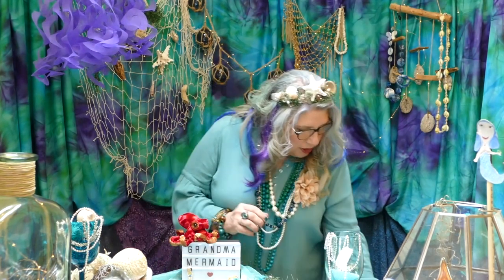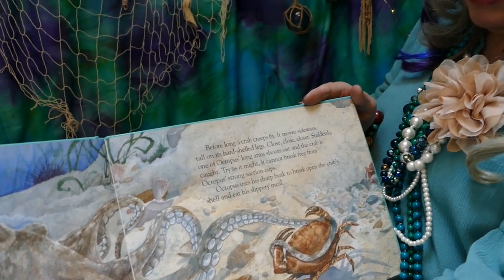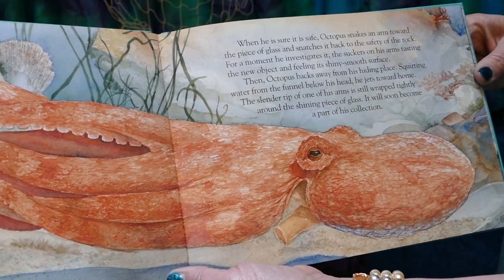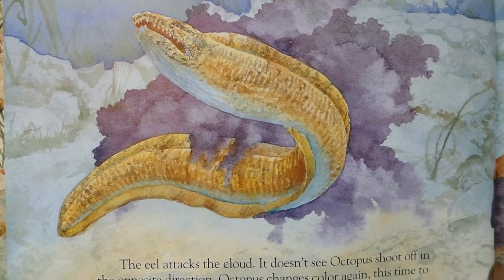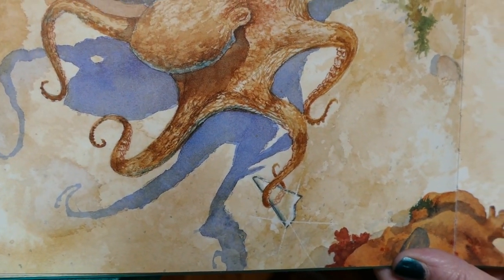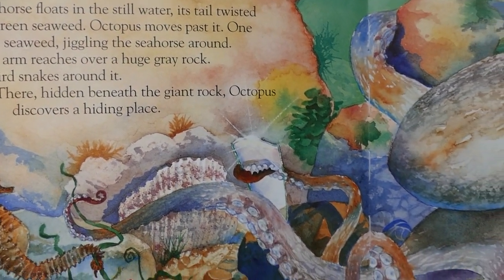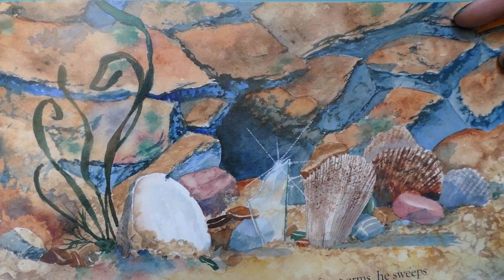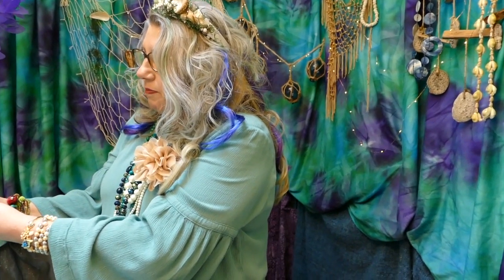Grandma Mermaid: The Octopus' Den - HD 720p.mov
Visit Grandma Mermaid on FaceBook